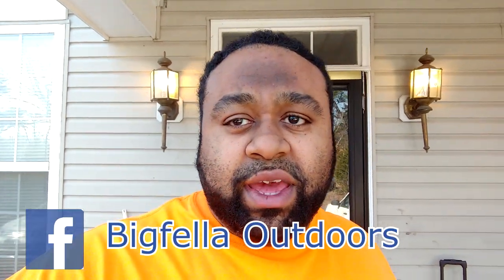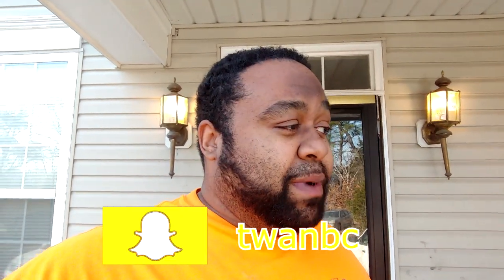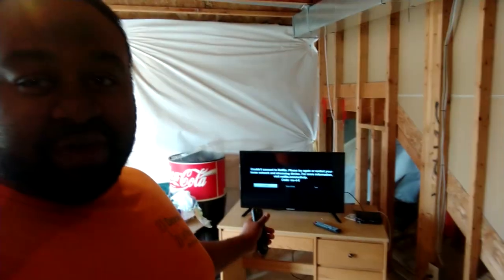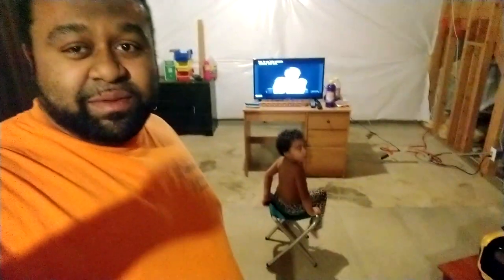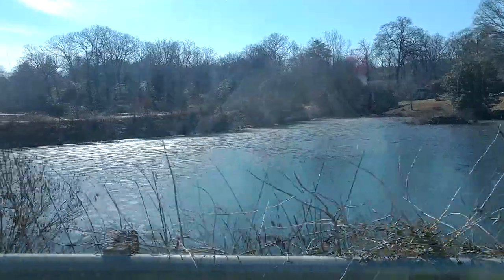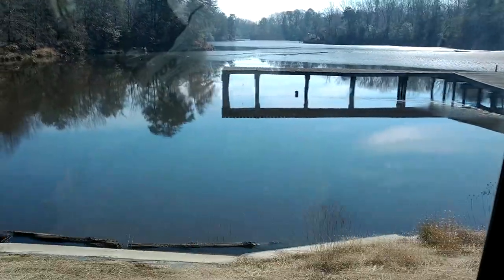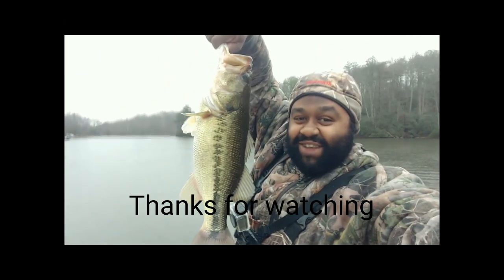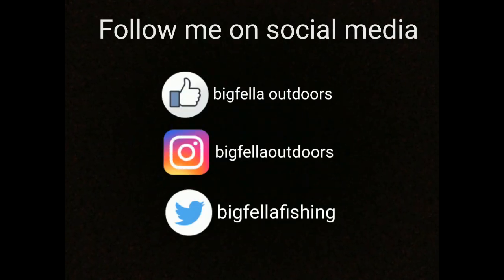Under Construction + A Menace Baits Giveaway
Well, Im over the flu, so i decided to start getting my youtube studio ready and i decided to do a giveaway as well

Check out Menace Baits website
Menace Baits

Check out the very first Podcast i was featured in

Fishbrain: bigfella_fishing

Camera Gear

Eken H9SE mini cam 1080P
Motorola Droid Force 2

Editing Software
Vegas Movie Studio Suite